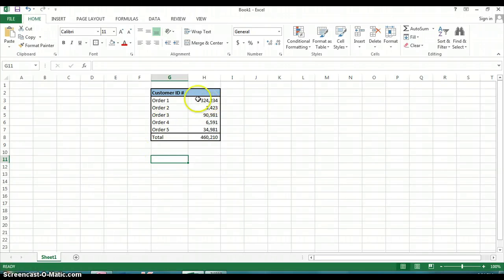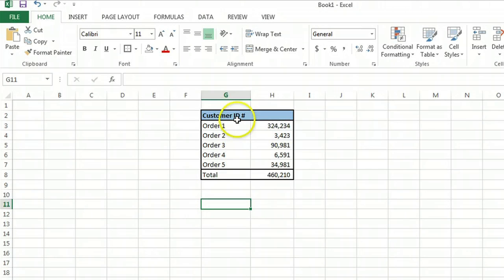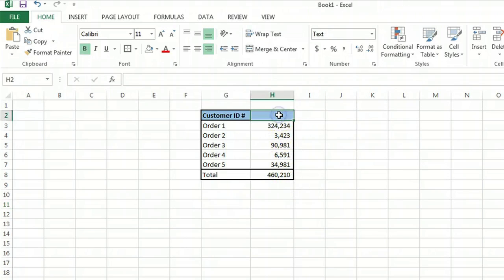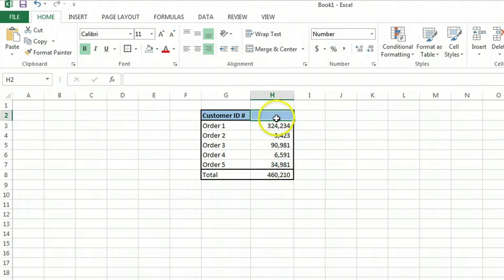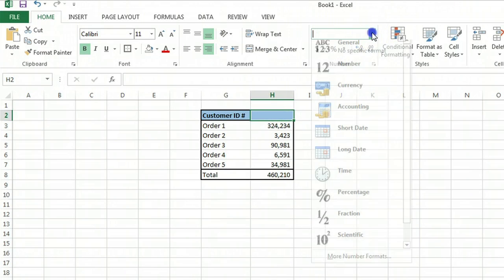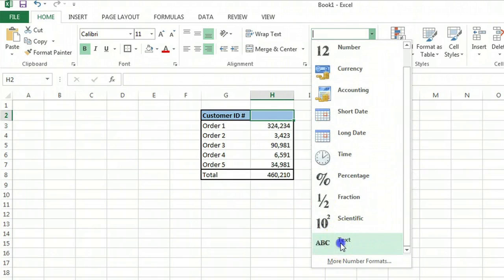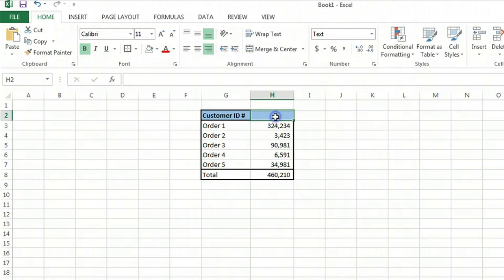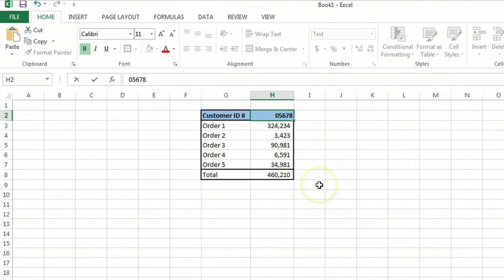How to Convert Numbers to Text in Microsoft Excel : Microsoft Office Help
Converting numbers to text in Microsoft Excel is something that you can do using a very specific formula. Convert numbers to text in Microsoft Excel with help from a Microsoft Office expert in this free video clip.

Expert: Marc Joseph
Bio: Marc Joseph has been using Microsoft Office products in a professional capacity for more than two decades.

Series Description: Microsoft Office is a suite of productivity software that includes Word, PowerPoint, Excel and other applications. Get tips on Microsoft Office with help from a Microsoft Office expert in this free video series.